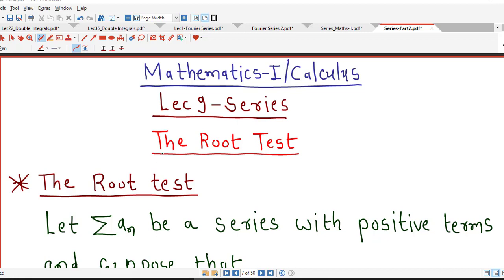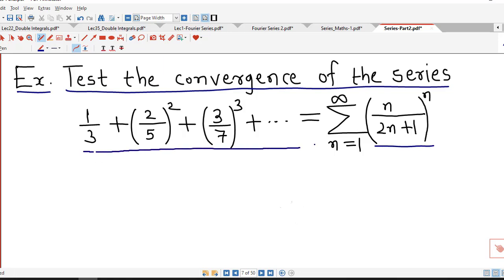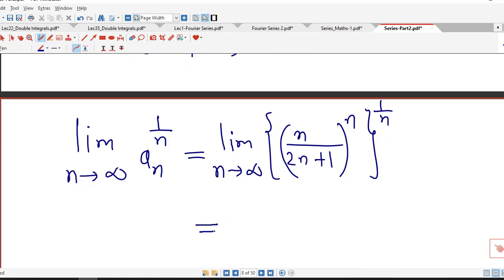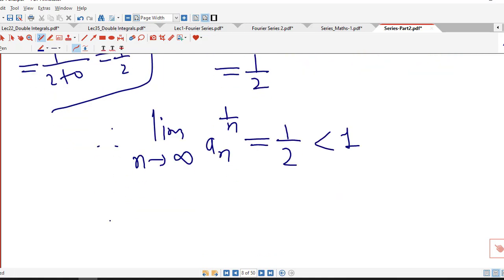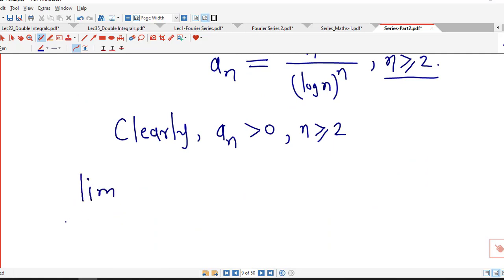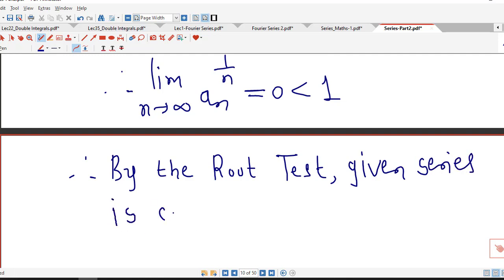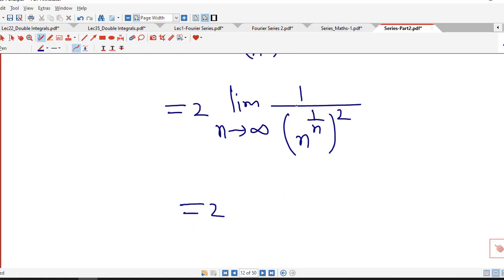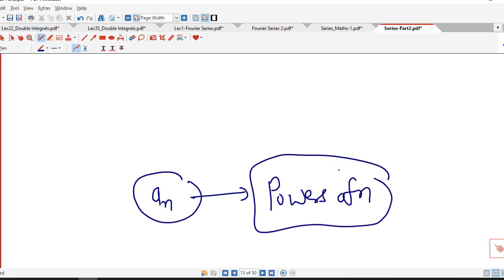Lec9/Series/The Root Test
The Root Test for Convergence of Series is discussed with examples in this lecture.,(@djganit )